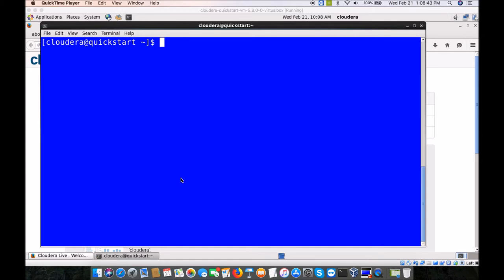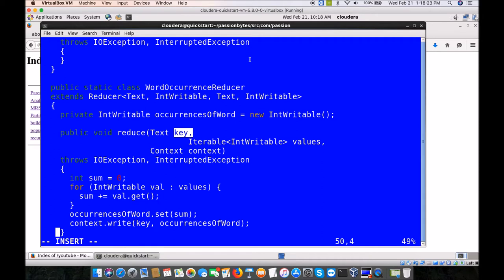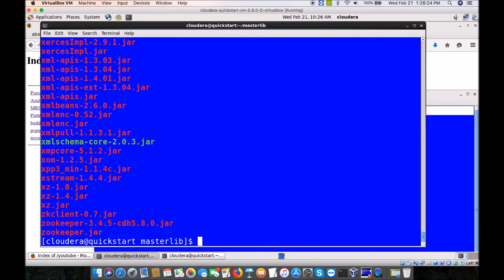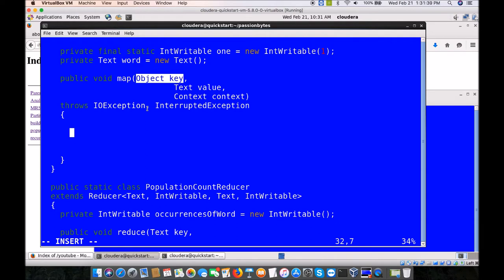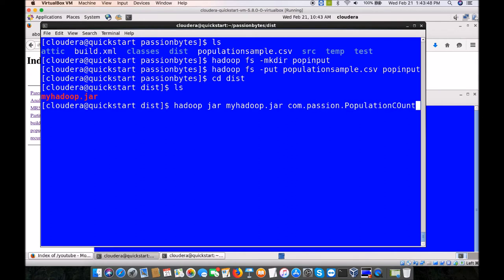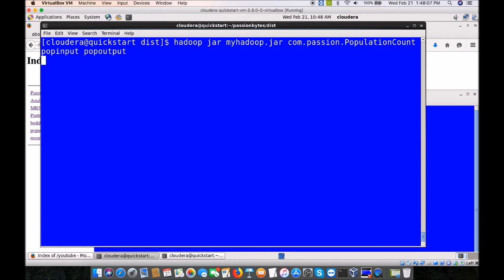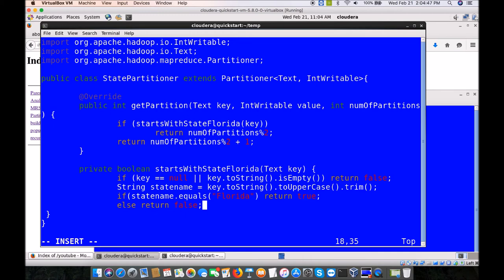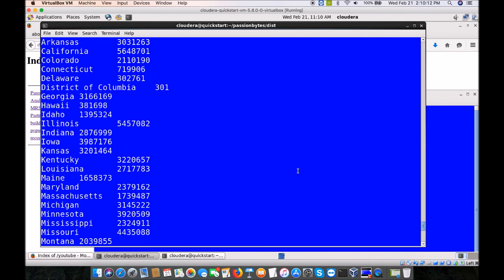Mapper Reducer Partitioner Combiner Identity Reducer and more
Clear explanation on how to use Mapper, Reducer, Zero Reducer, Identity Reducer, Combiner, Partitioner and Custom Partitioner in MapReduce. All explained through very simple example on counting population.